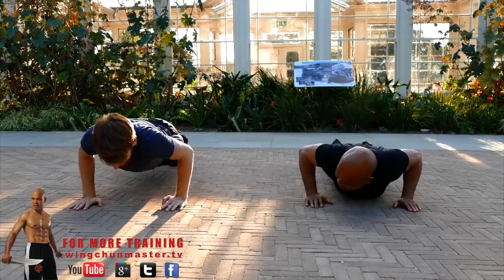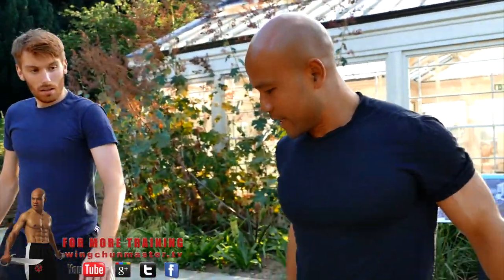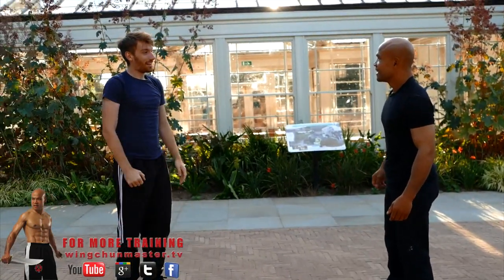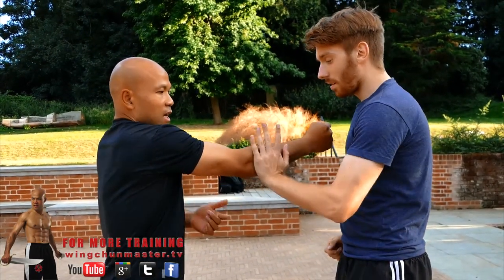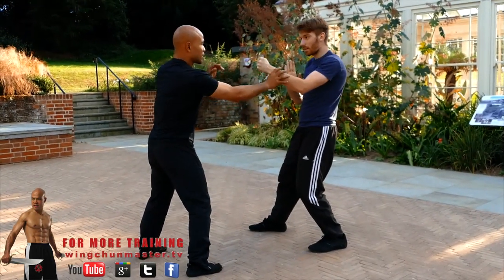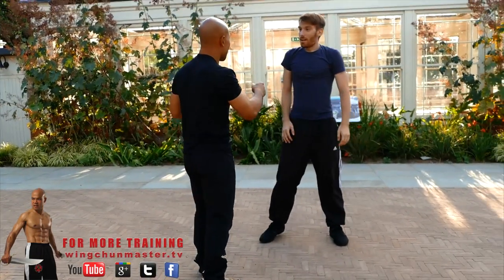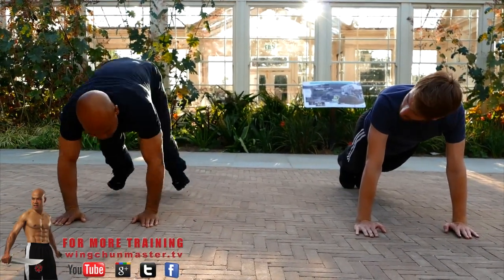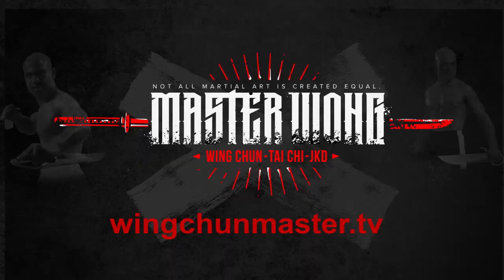Basic Punch Everyone Should Know | Wing Chun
Wing Chun martial arts master teaching basic punching techniques to Wing Chun students. Wing Chun master teaches students to destroy the Muay Thai fighter, Boxer and street fighter. Learn basic Sil Lim Tao techniques Bruce lee learned from Ip Man. Free real Wing Chun training, lethal and effective against Wing Chun vs Muay Thai, MMA, Kickboxer and the Boxer. Master Wong teaches the beginner real Chinese Wing Chun techniques to survive in the street fight.

Hi everyone vote for me to run a seminar in your city now! If youâ€™ve always wanted to participate in a Master Wong Seminar you better start voting at: â–º

Lifetime access UDEMY E-Learning
30 day money back guarantee!